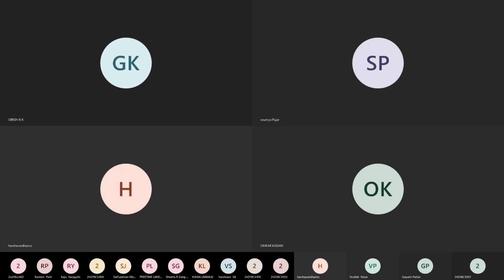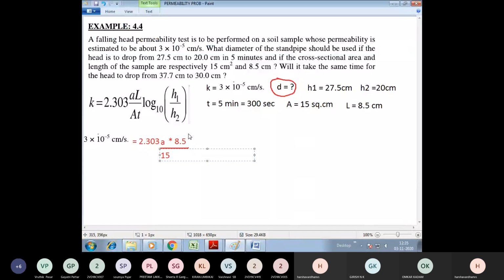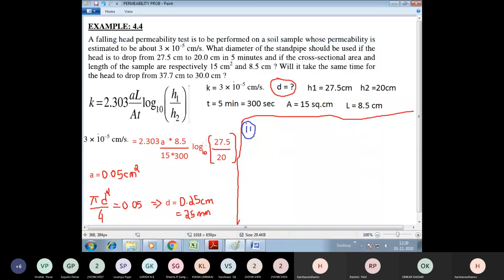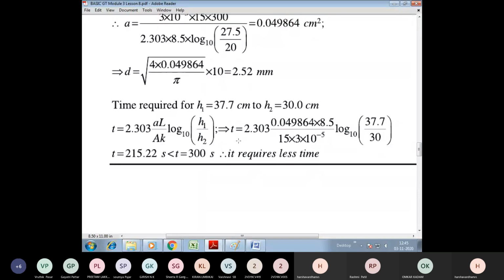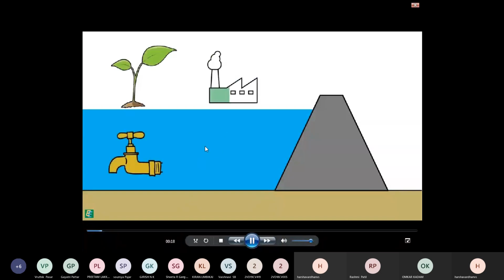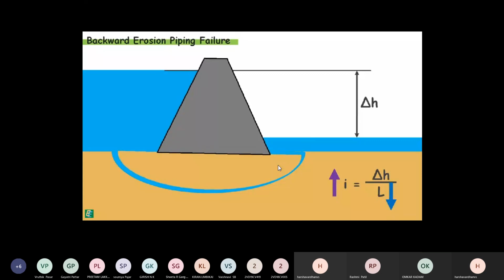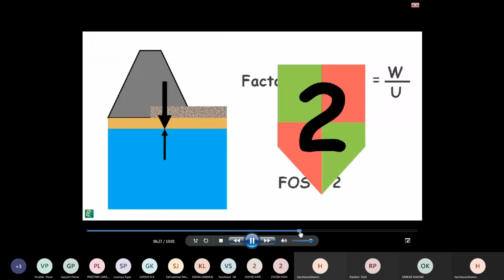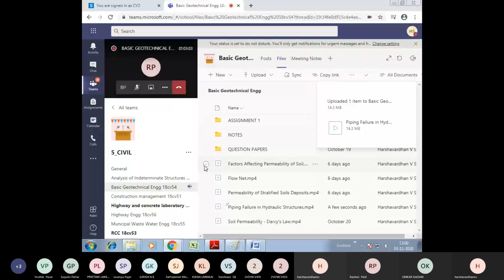BASIC GT 18CV54 MODULE 3 LESSON 6 PART B